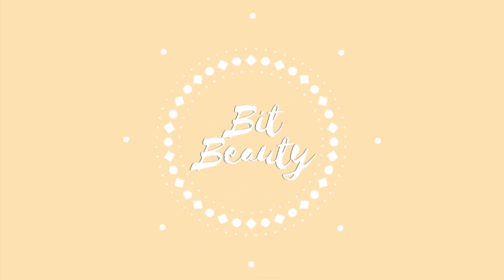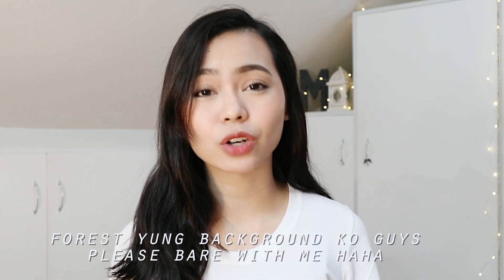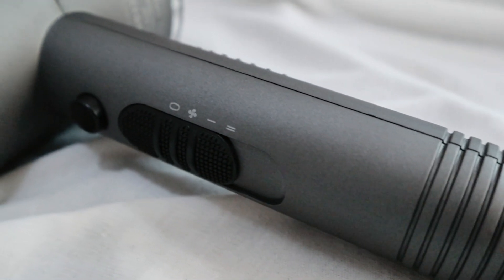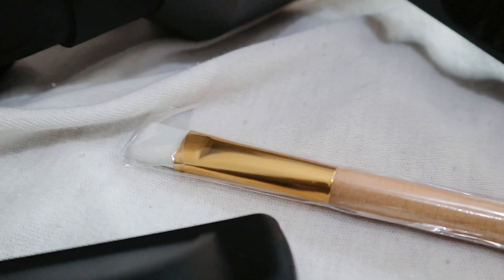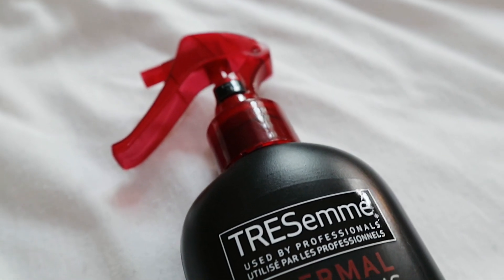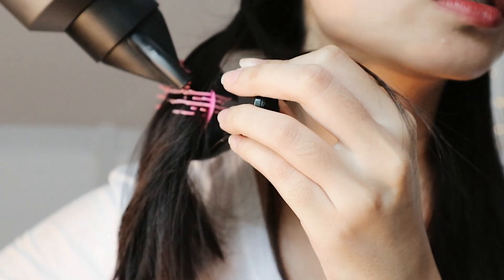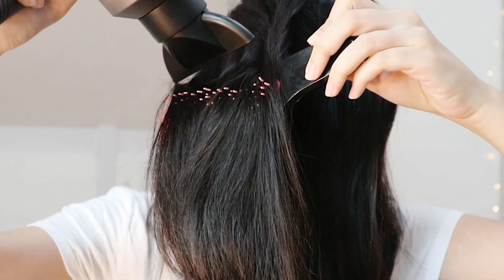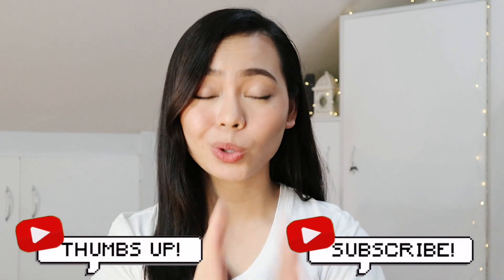HOW TO ACHIEVE FRIZZ-FREE & SHINY HAIR THE WHOLE DAY!! ❀ Micah Louisse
Literally just realized that it should have been bear* instead of bare. Sad. 🤷🏻‍♀️

PRODUCTS USED:
1. Tresemme Thermiques (P300)
2. Garnier Fructis Serum (P350-P500)

CHECK OUT IONICPRO!

Do you guys want to see more of hair related videos on my channel? 💝